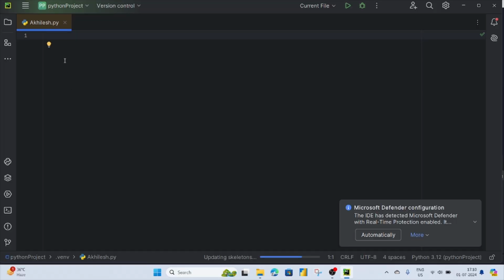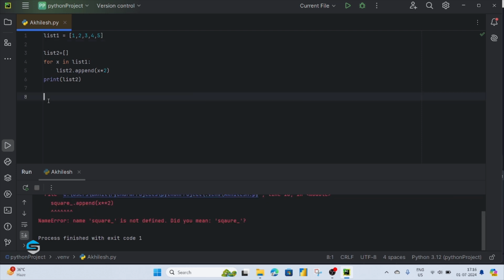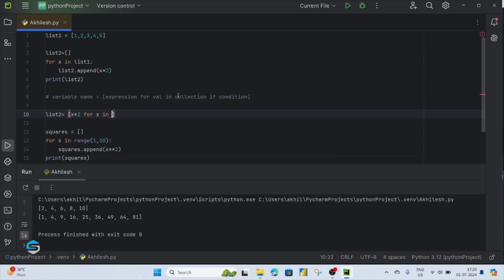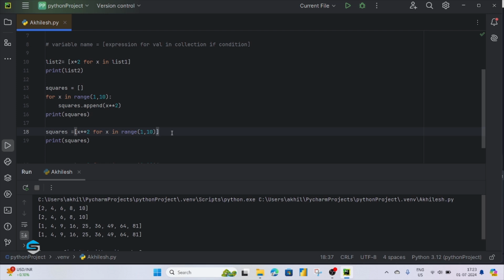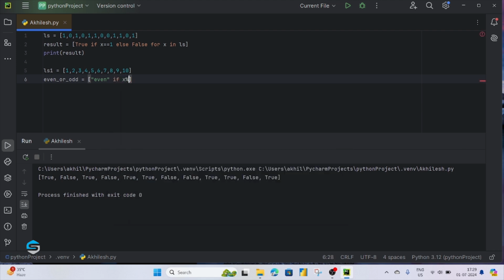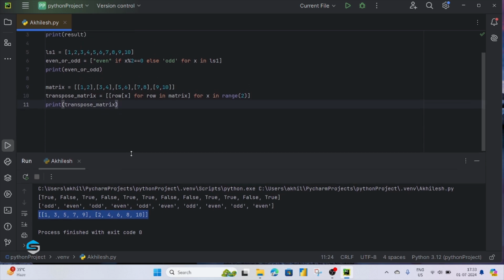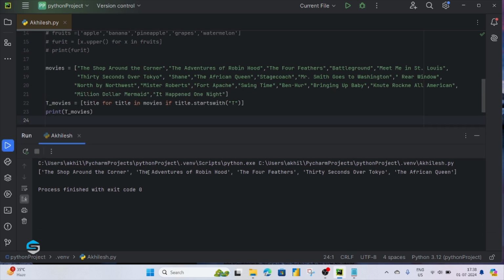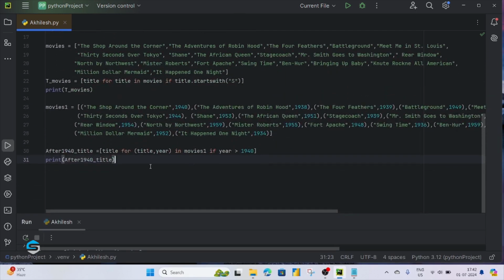Python | List Comprehensions | Python Tutorial | Python for Beginners | Python Tips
Unlock the power of Python list comprehensions with this quick and easy tutorial! In just 10 minutes, you'll learn how to write more efficient and readable code using list comprehensions. Whether you're a beginner or an experienced developer, this video will help you level up your Python skills.

🔍 In this video, you'll learn:

What list comprehensions are
The syntax of list comprehensions
How to convert loops into list comprehensions
Practical examples and use cases
💡 Why use list comprehensions?

More concise and readable code
Improved performance
Less prone to errors

Python Documentation
Code Examples from the Video